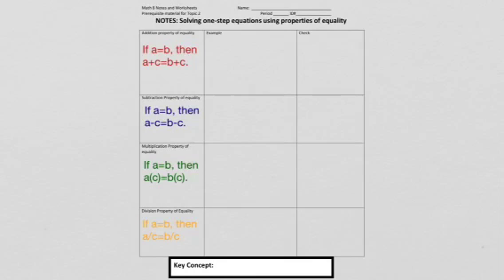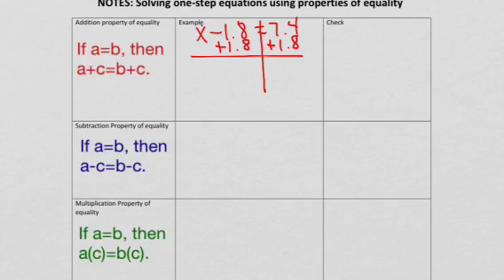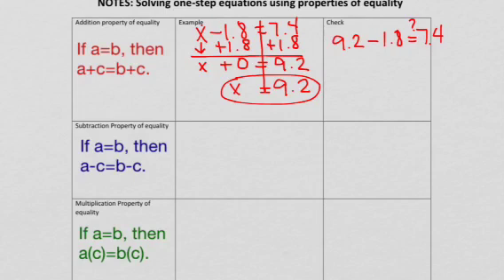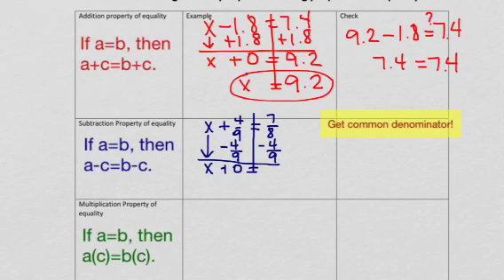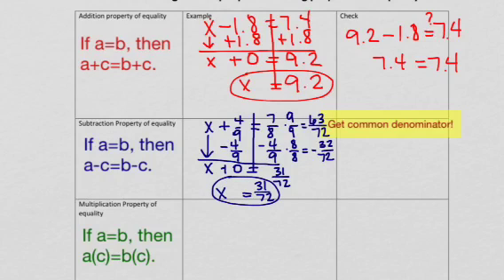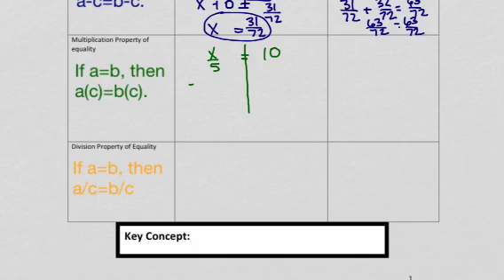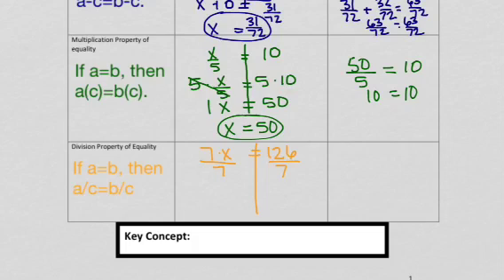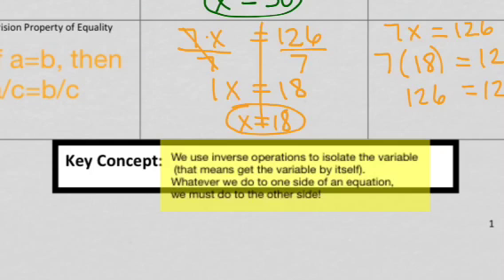Pre Topic 2 properties of equality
I can use properties of equality to solve one-step equations